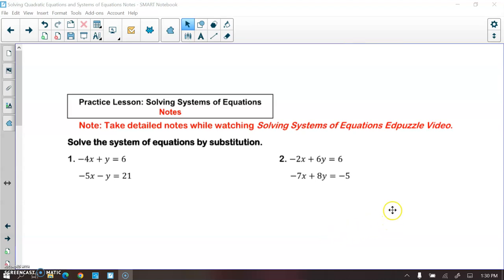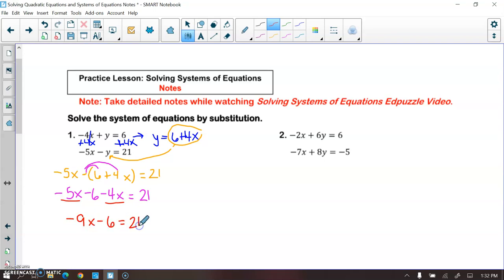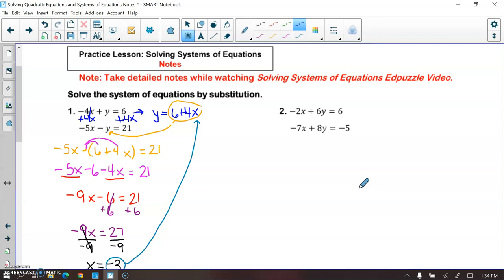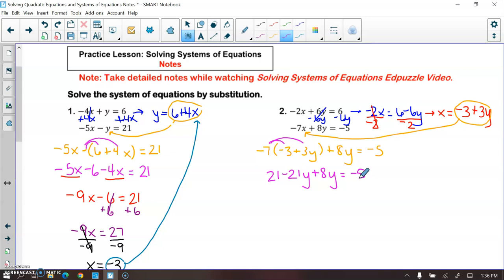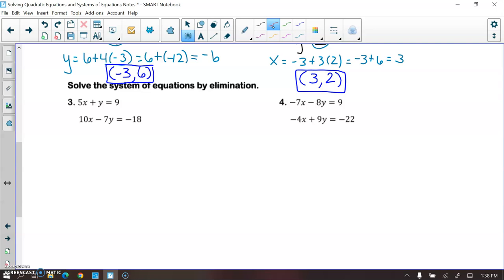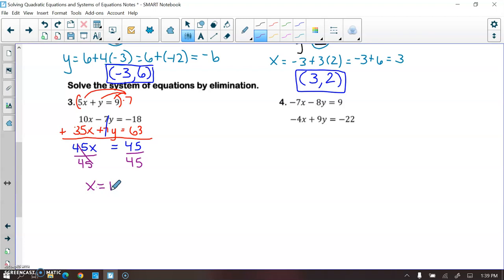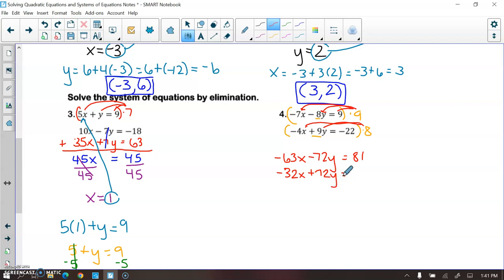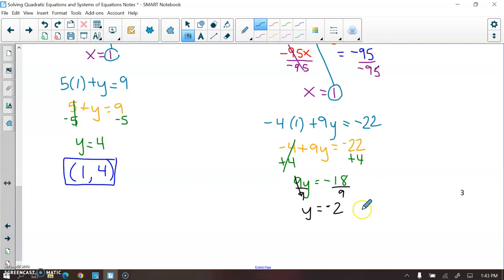Solving Systems of Equations Video